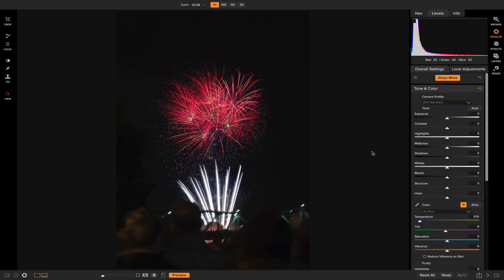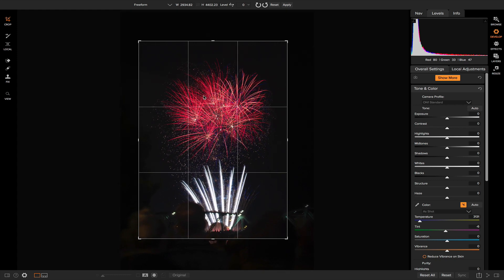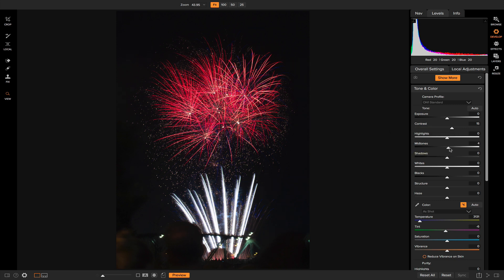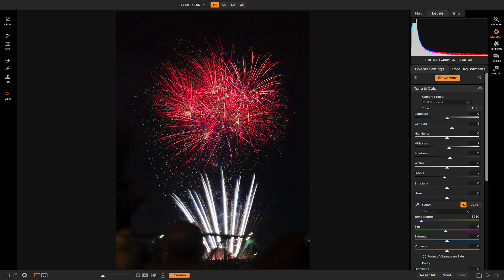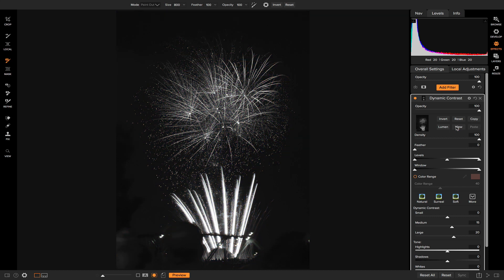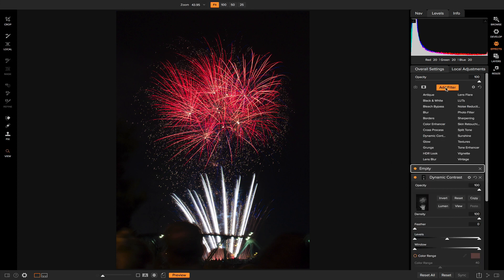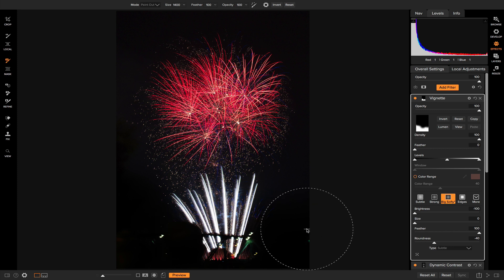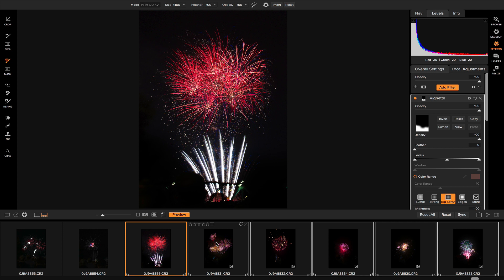How to Edit Firework Photos - ON1 Photo RAW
Easily enhance your firework photos using ON1 Photo RAW 2018. By adding in contrast to your photo you will help to separate your fireworks from your background. Be careful when overdoing exposure because your firework highlights can get blown out quickly. I would recommend using basic tonal adjustments on fireworks photos because it may seem unnatural if you make bright and vibrant changes. Once you've set your tone and brought back some of the color into your firework explosions, take your photo into effects to start making creative adjustments. A great effect to use on fireworks is Dynamic Contrast because it helps to bring back some detail in your explosions and light trails. If you have distractions in your photo like people or objects, quickly subdue them by using a vignette.

1. Tone & Color

Making basic tone & color adjustments will help bring back some of those vibrant tones in your fireworks. Add some contrast into your photo if you feel like your foreground subject is too flat against your background. Adjust the temperature to bring back cool and warm colors into your photo.

2. Dynamic Contrast

Dynamic Contrast is a great tool to use on fireworks because it makes them pop with detail, just as they did when they were going off in the sky. Using a luminosity mask is very helpful when all you need to mask are the bright areas of your photo and they are absolutely perfect for firework photos.

3. Vignette

Vignettes usually help to attract the viewers eye to a particular area on a photo but in this case we used it to subdue some unwanted silhouettes in our image. Remember that all the filters are maskable and blend-able so don't be scared to brush out part of an effect or local adjustment if needed.